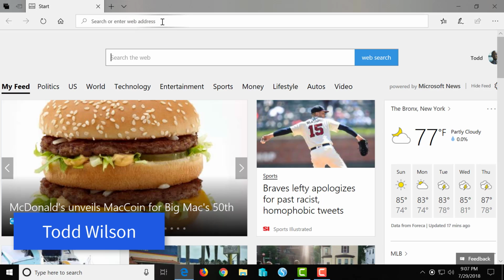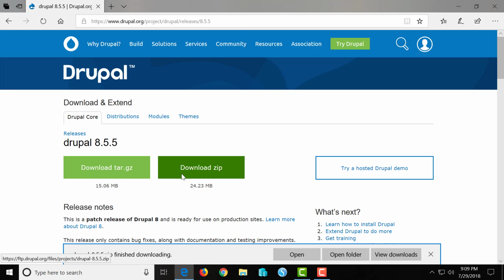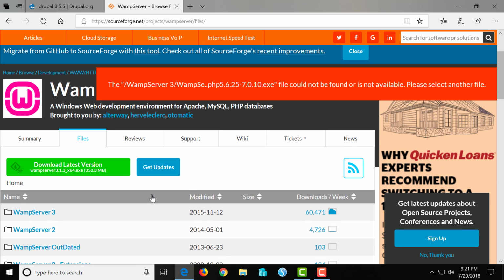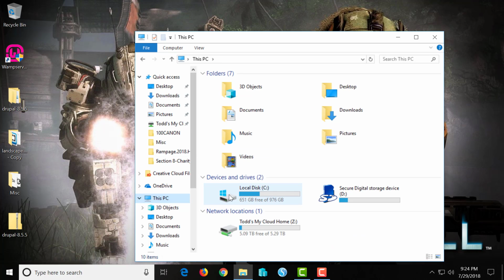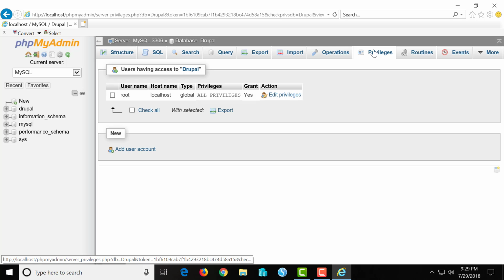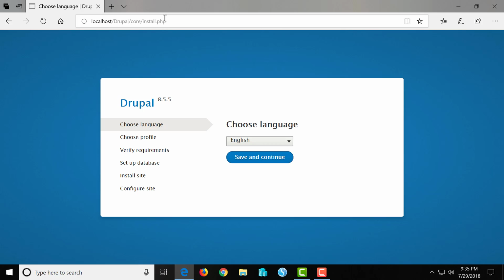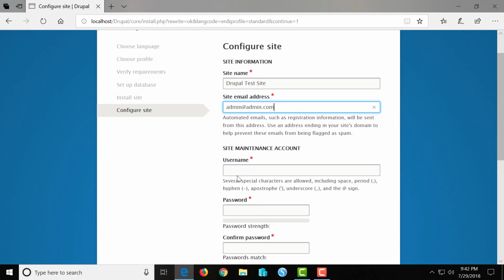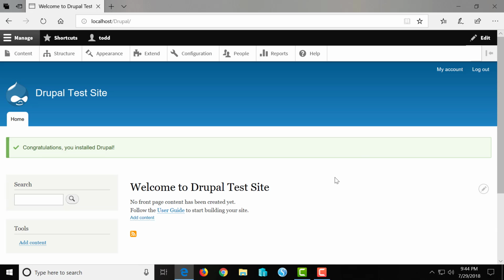Episode 11 How to Install Drupal Locally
Learn how to install Drupal on your local workstation.